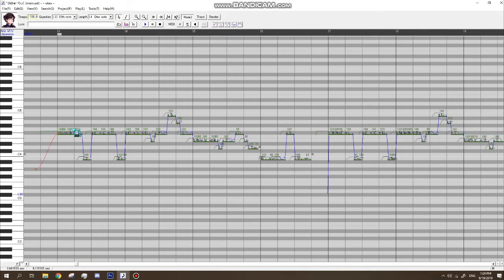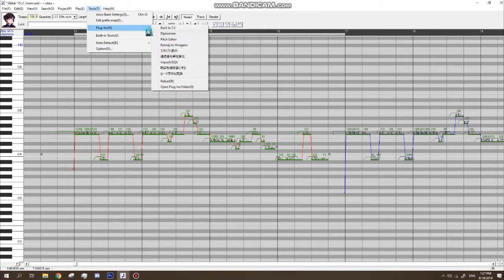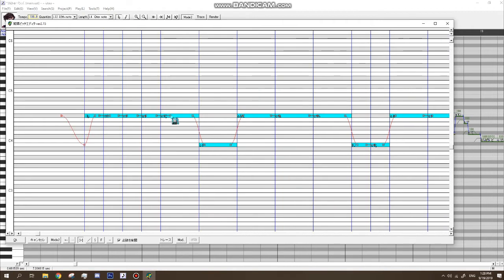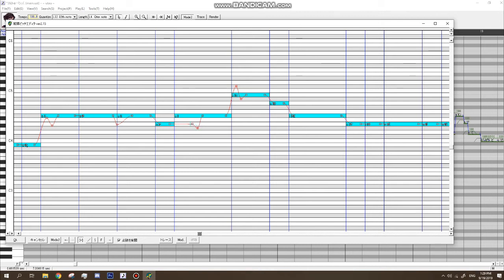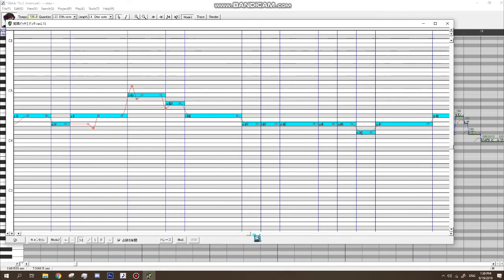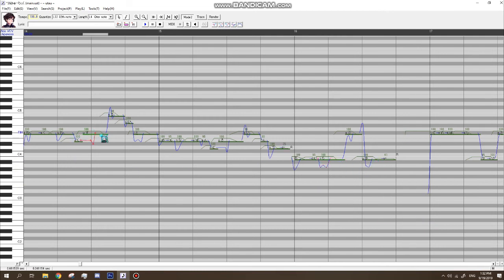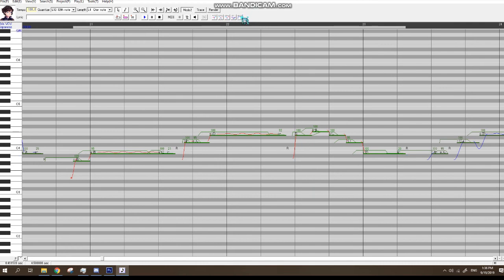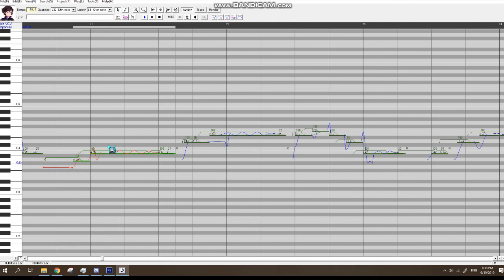【UTAU tuning】how i tune! tutorial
hi! Sssami requested that i make a tuning tutorial and tbh i'm not sure if i'm qualified to be teaching since i learned everything from Yuunarii! but here we go anyway! sorry it's a little long winded. i'm not super great at editing or being concise

Pitch Editor plugin (version 2.15 更新 2014/12/21 is the one you want)

the background music is subwoofer lullaby from minecraft! render by me in musescore!